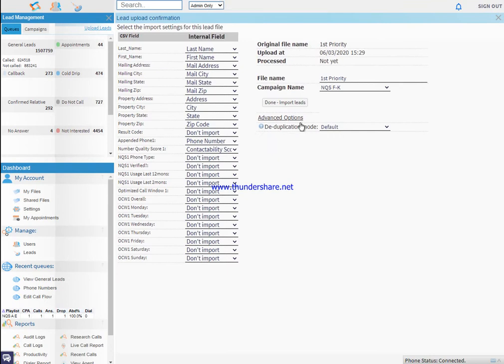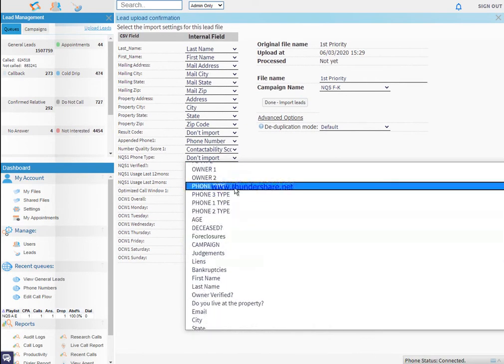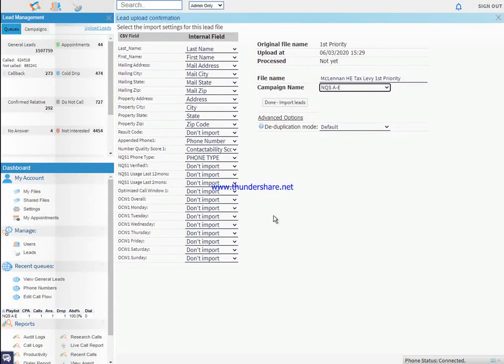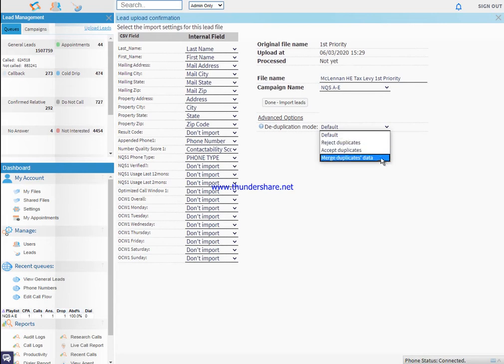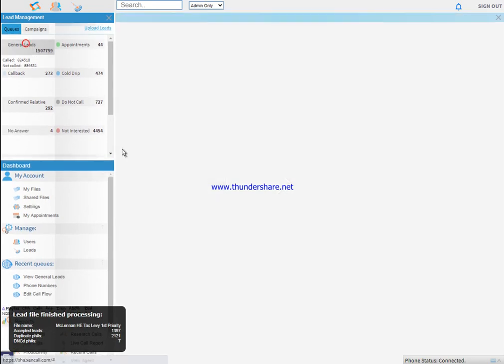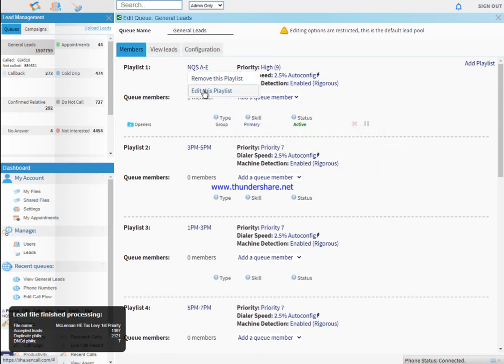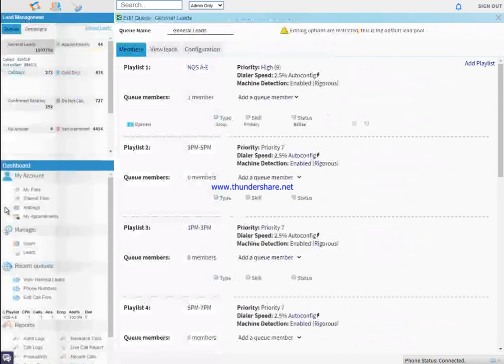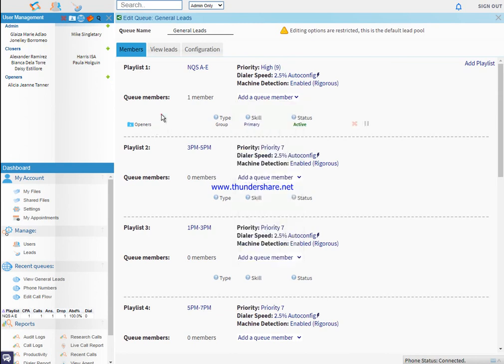XenCall List Upload